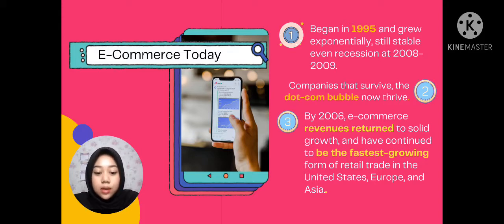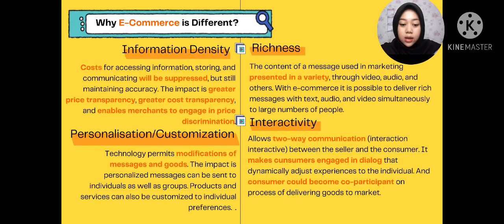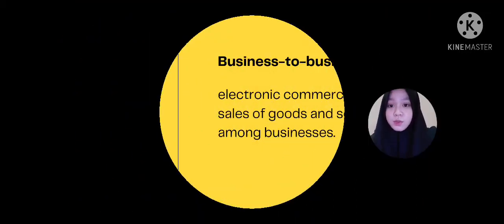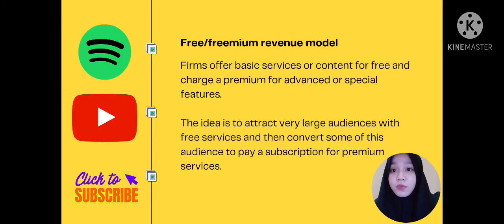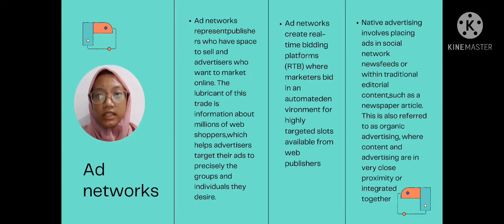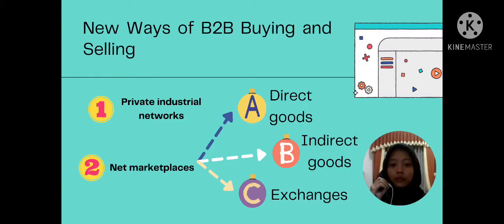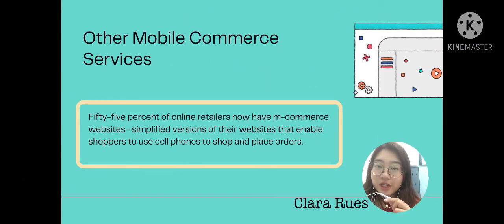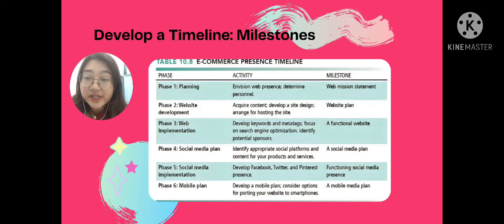E Commerce Digital Markets and Digital Goods - Group 2 - MIS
Group 2 QBL:
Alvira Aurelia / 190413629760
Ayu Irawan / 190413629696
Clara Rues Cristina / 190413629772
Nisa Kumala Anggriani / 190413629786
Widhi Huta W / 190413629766